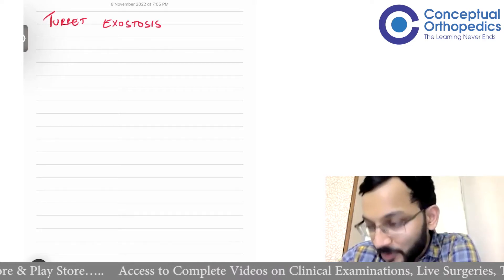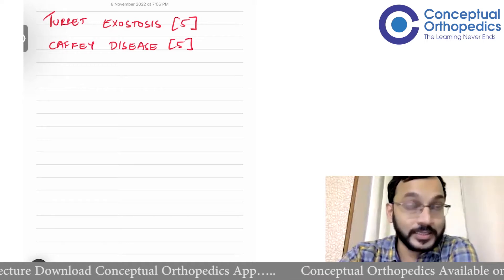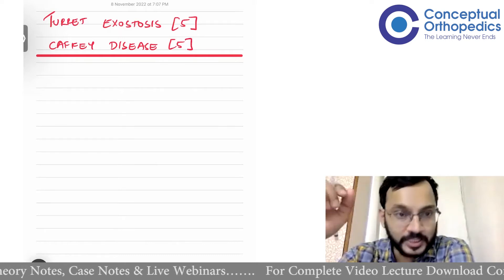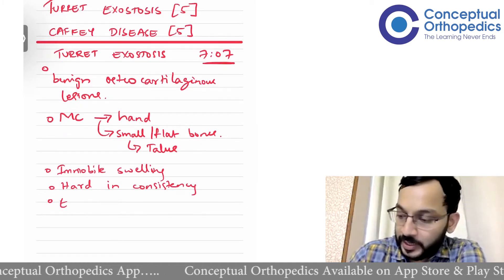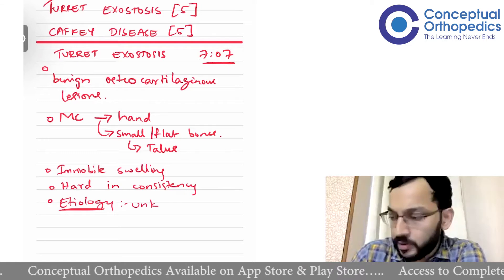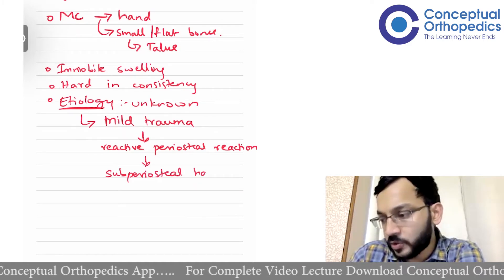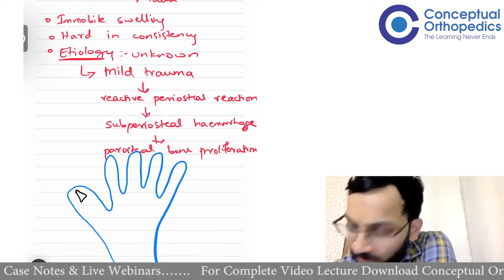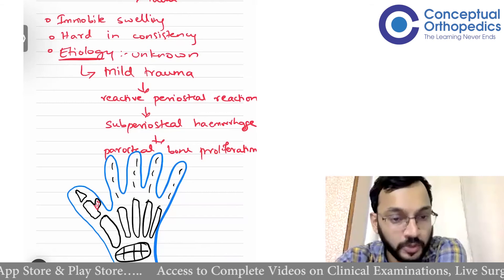Theory Crash Course - Pediatric Orthopedics by Dr. Faheem Kotekar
Pediatric orthopaedics sometimes can be a favorite for the theory paper setter. The student if he knows the topic well then it's a cake walk for them or else it can be a way of losing marks. Dr. Faheem explains the exact pattern of how to attempt theory questions in your pediatric section in this video.

Happy Learning !